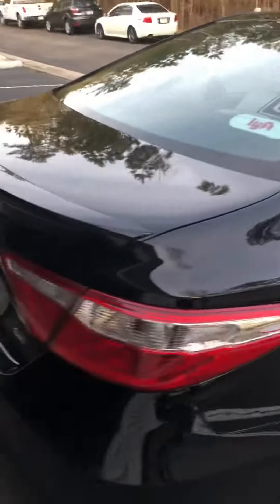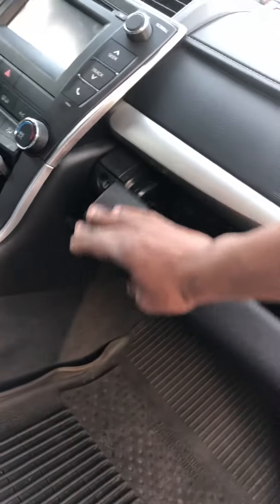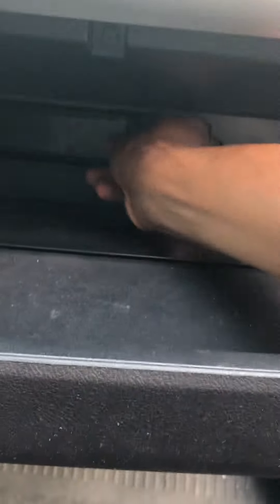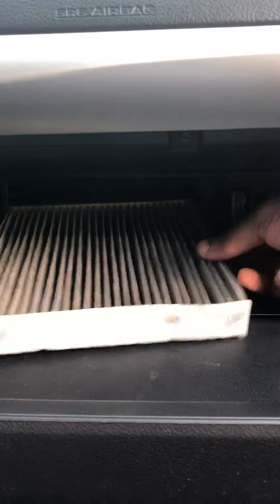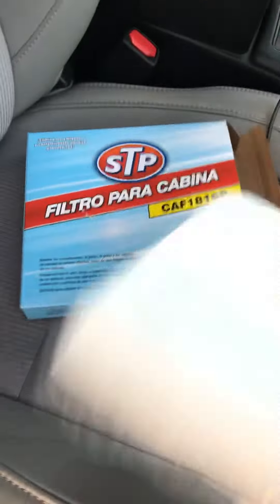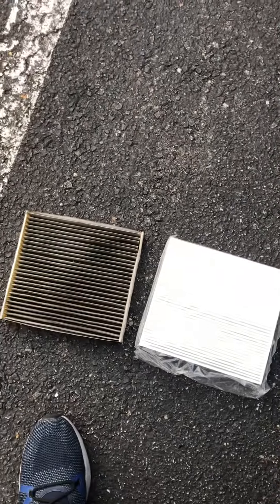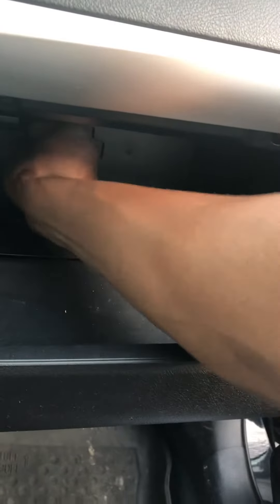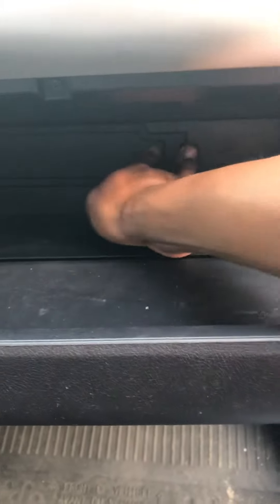2017 Toyota Camry. Cabin air filter.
Motivation is a multifaceted event. It’s more than mental help. It takes a positive role model.